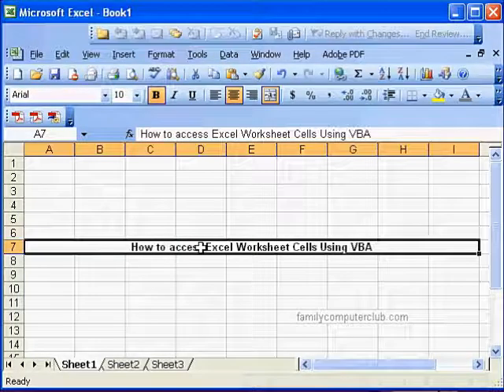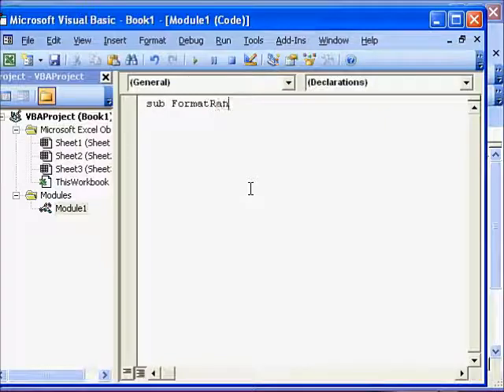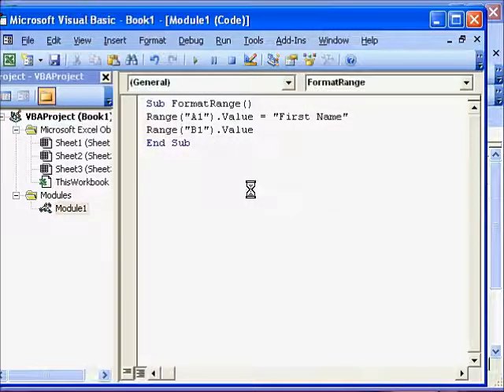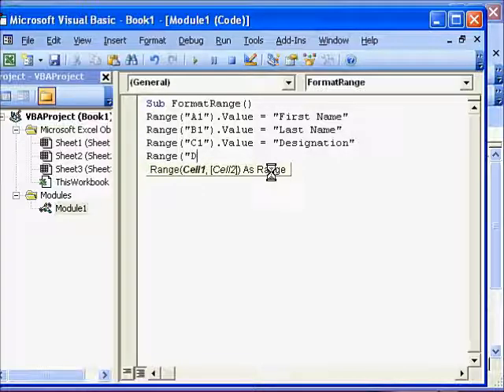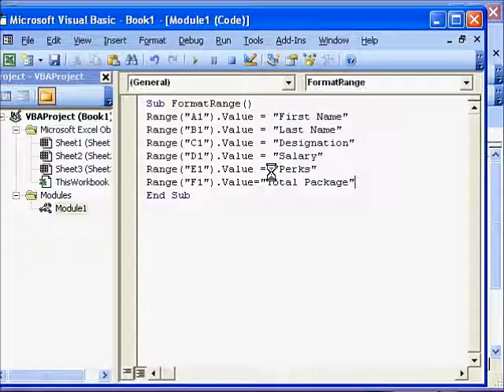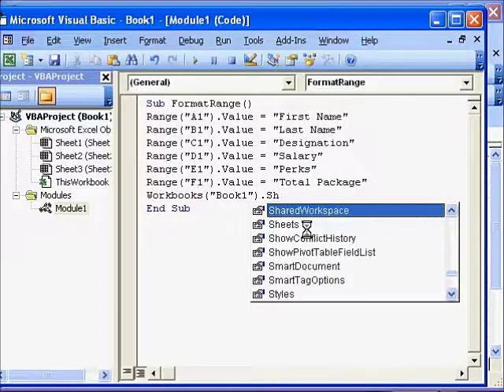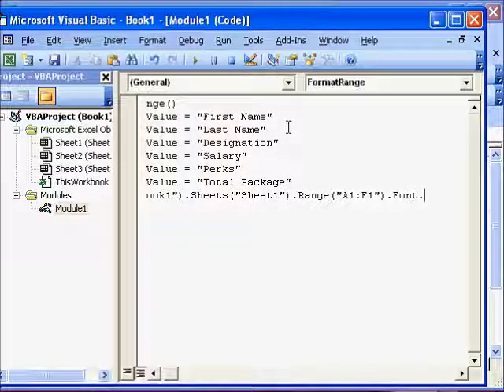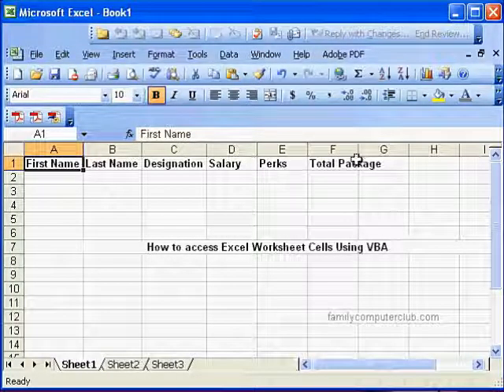Access Excel Worksheet Cells Using VBA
Now when our worksheet is opened we need to enter data into it. How you can access worksheet cells using VBA is explained. This is of course important for creating projects with automation.